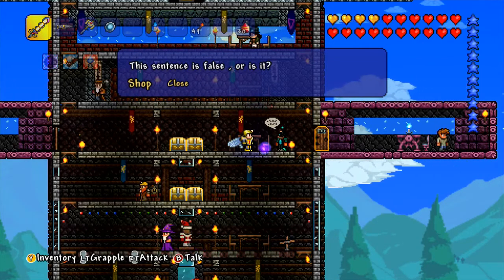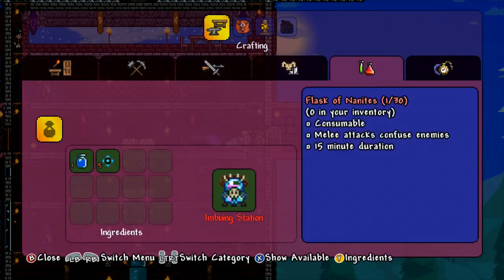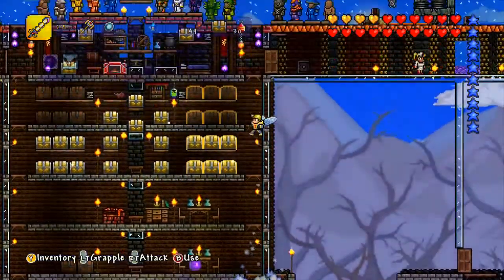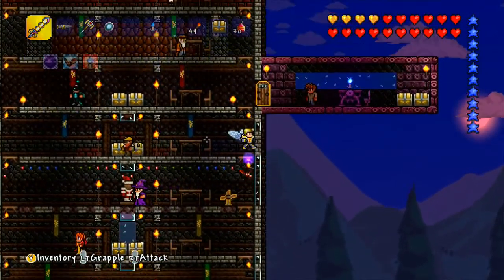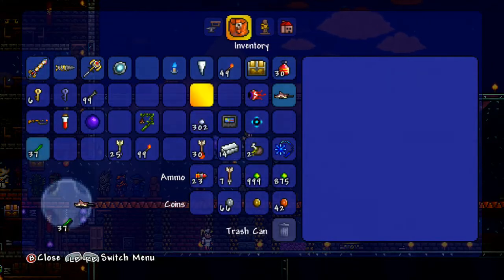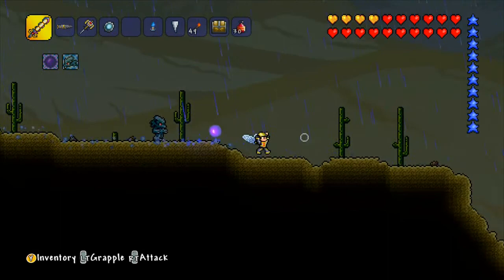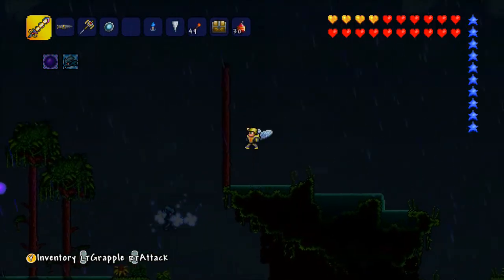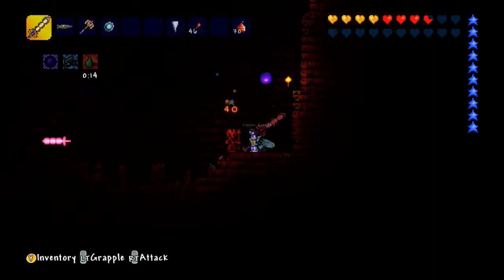BamVille! Ep.108 "Pet Werewolf" - Terraria Xbox 360 - [Let's Play!]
Werewolfs are apparently douchebags! Plus! We go into the red temple again!

Bam!™
Follow On Twitch! Live Streams!
Animation Edited By: Ivan M